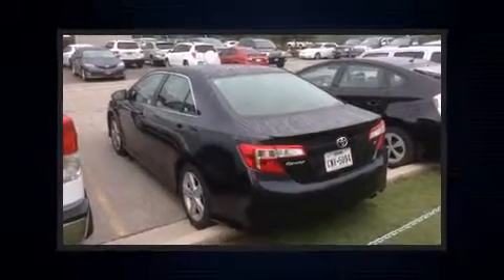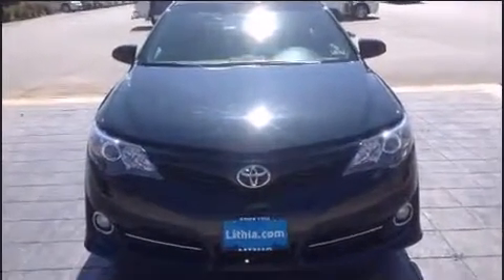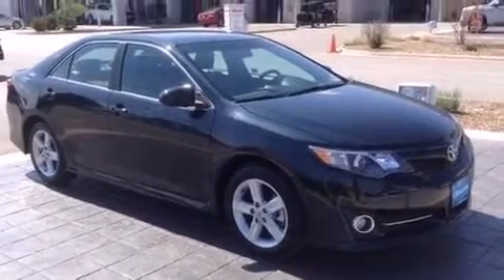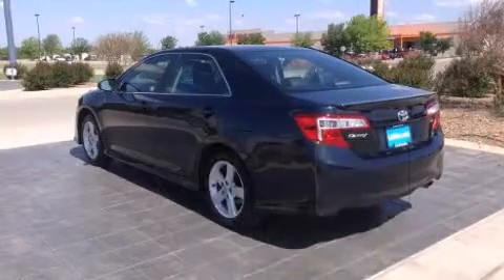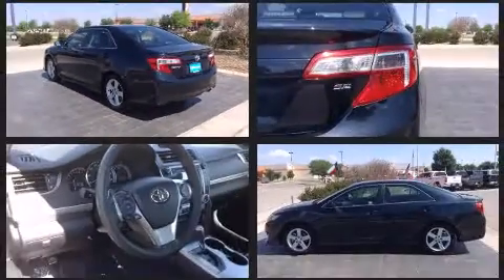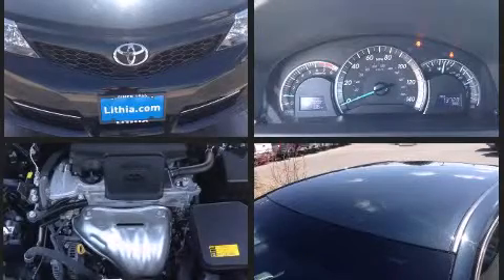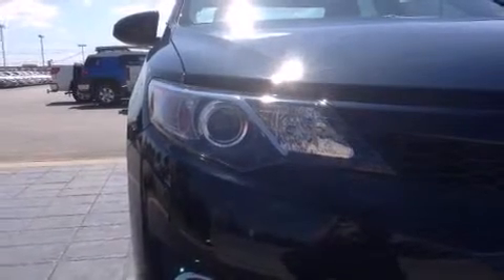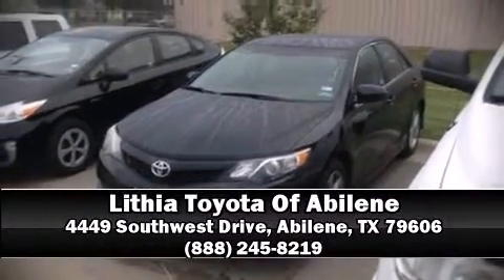2014 Toyota Camry in Abilene, TX 79606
Discerning drivers will appreciate the 2014 Toyota Camry. With fewer than 15,000 miles on the odometer, this 4 door sedan prioritizes comfort, safety and convenience. It features an automatic transmission, front-wheel drive, and a 2.5 liter 4 cylinder engine. Toyota paid particular attention to efficiency and practicality with the following features: 1-touch window functionality, a tachometer, an outside temperature display, tilt and telescoping steering wheel, cruise control, an overhead console, and much more. Premium sound drives 6 speakers, providing you and your passengers a sensational audio experience. Curtain airbags combine with standard stability control in creating a comprehensive safety network. This vehicle has achieved Certified Pre-Owned status, by passing Toyota's comprehensive certification process. We have a skilled and knowledgeable sales staff with many years of experience satisfying our customers needs. They'll work with you to find the right vehicle at a price you can afford. We are here to help you.